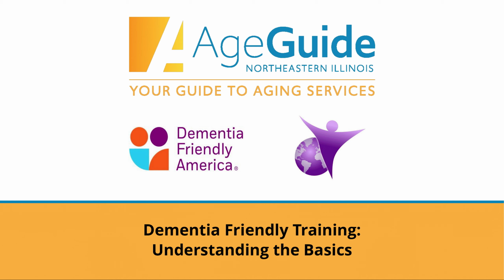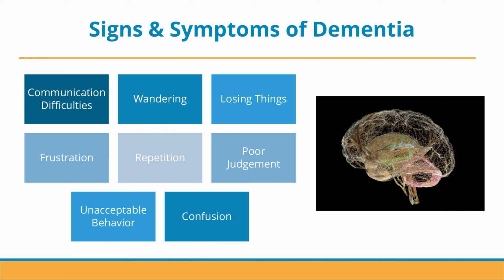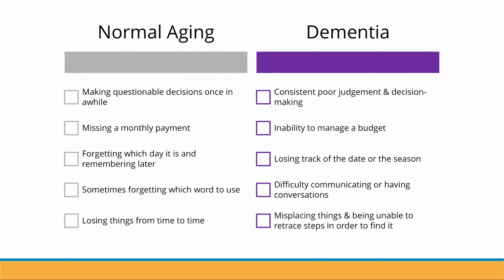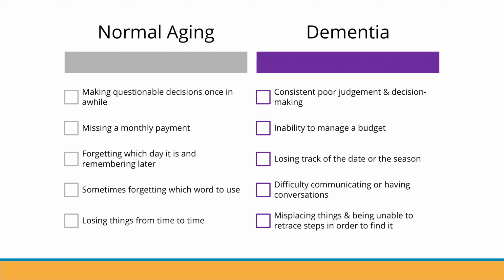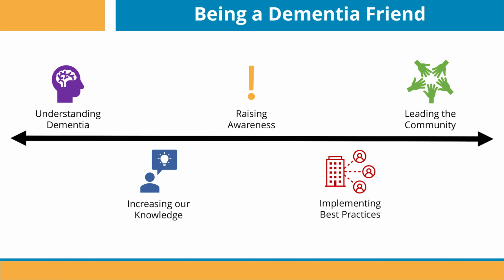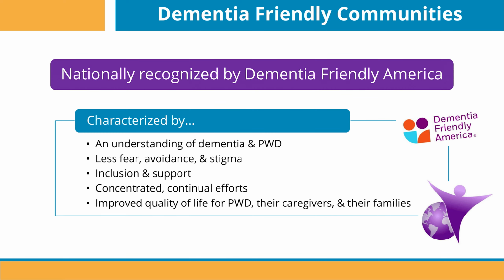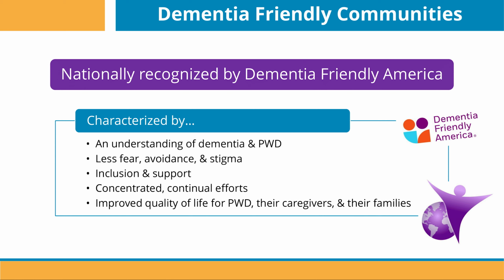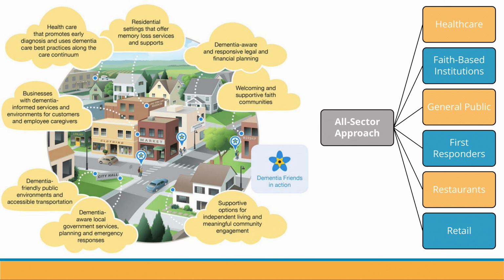Dementia Friendly - Understanding the Basics